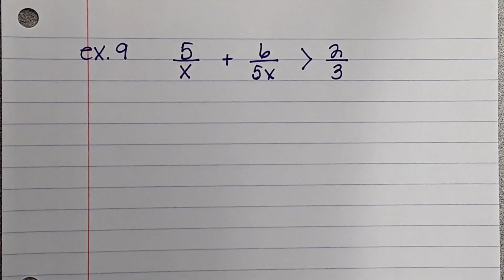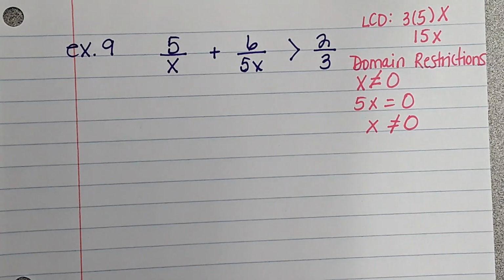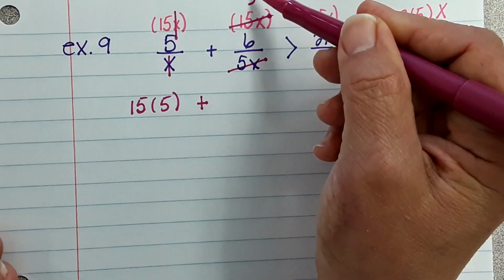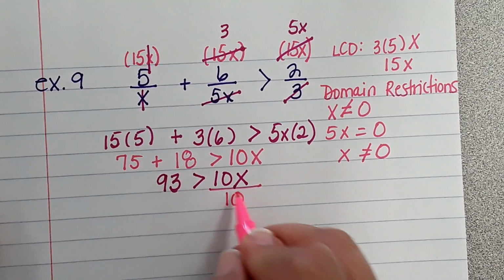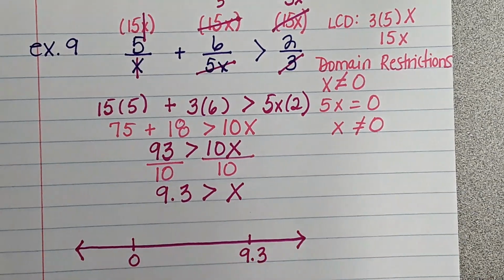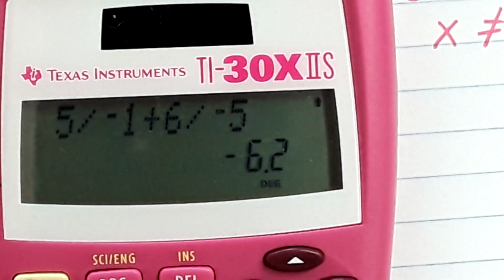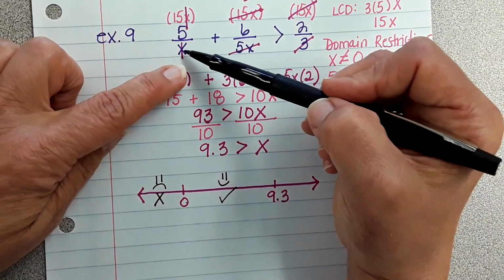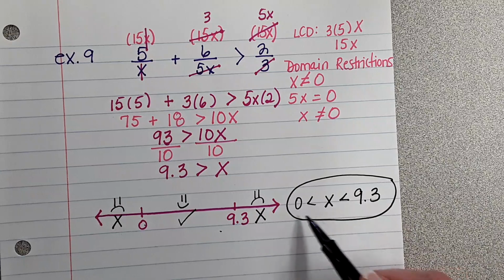ALG2 SECTION 8.6 EXAMPLE 9